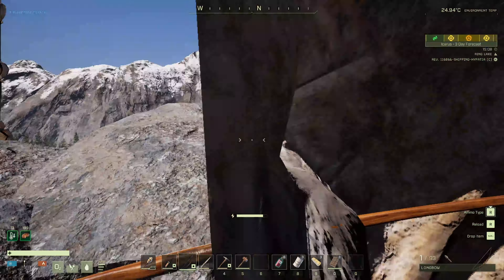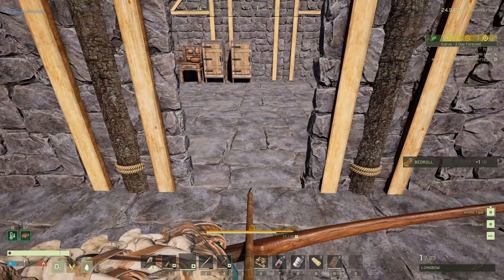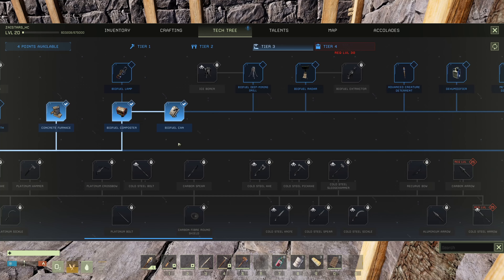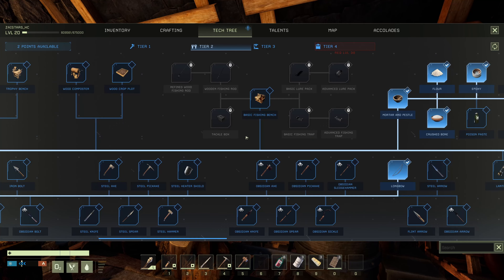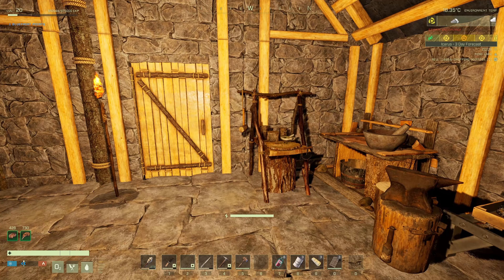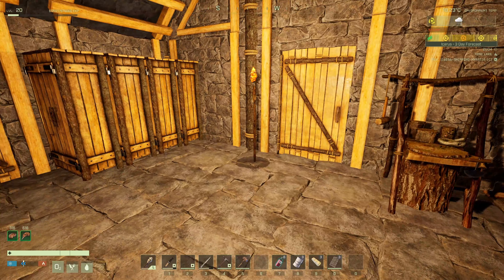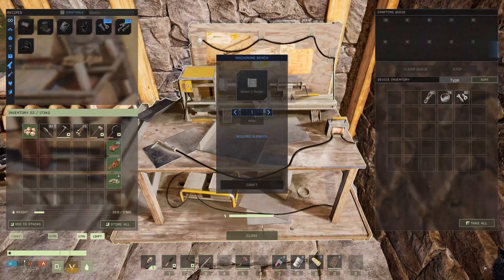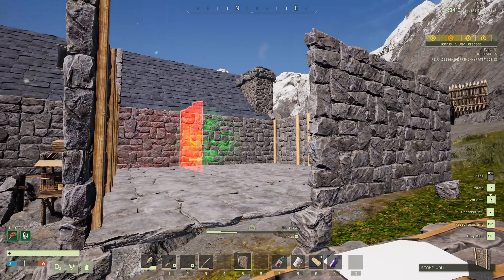Moving to Tier 3 and Platinum Tools! | Icarus Hypatia - Styx - Hard | Episode 5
Icarus Map: Icarusintel.com

This session will be on the new map of Prometheus and is using the New Hypatia update!

SOFTWARE USED-

Editing - Sony Vega Pro
Thumbnails - Pixlr.com

Key Features:
Character Hunger, Body Temperature Mechanics
Base Building
Hunting
Item crafting
Food Cooking Mechanics
Farming
Gathering Resources
Day/Night Cycle
Hostile Weather
Missions